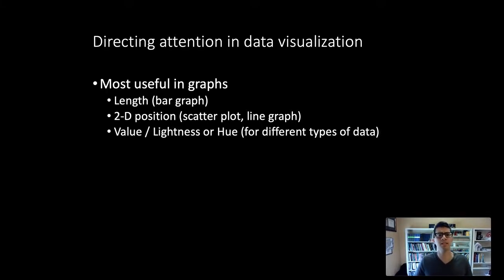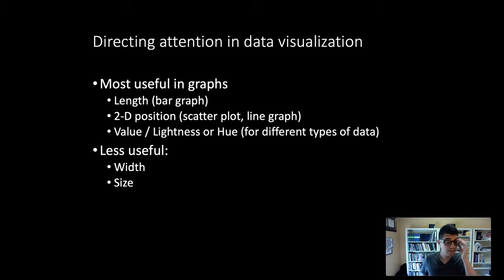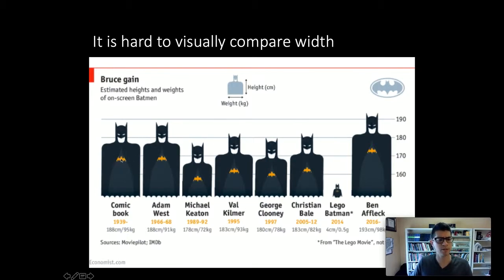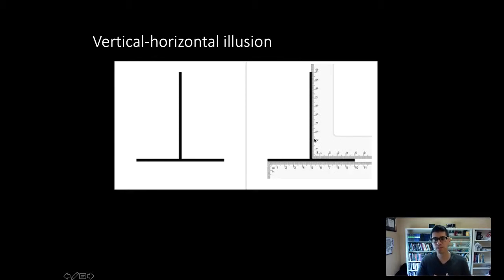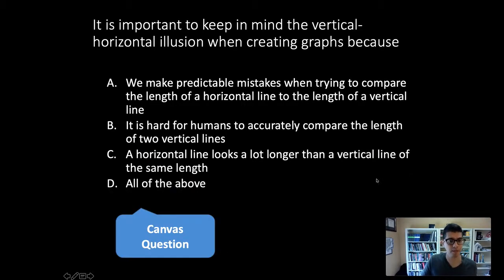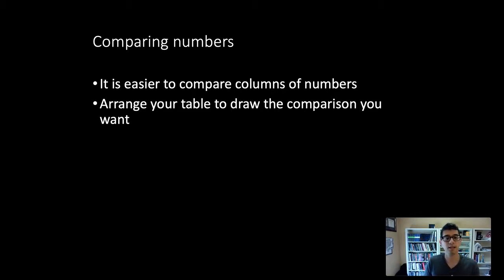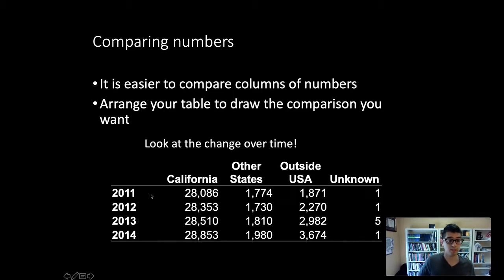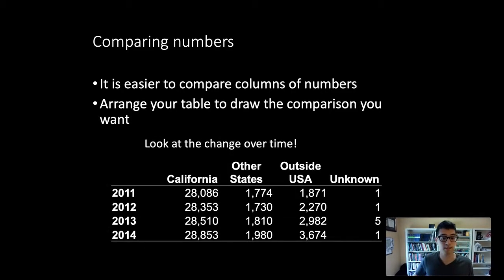Finnigan 12Y lecture 2.4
Part 4 of lecture 2 for 12Y: Data Visualization in the Social Sciences